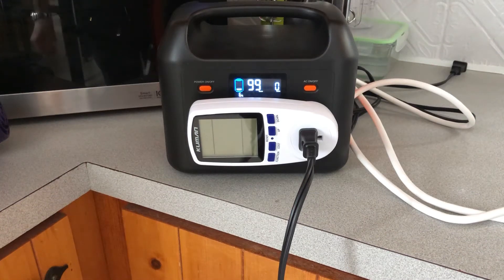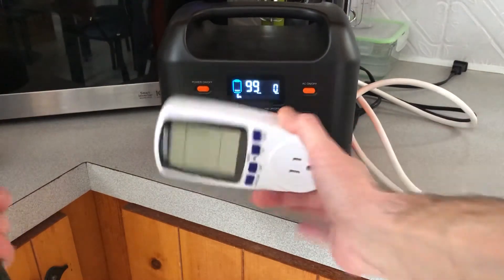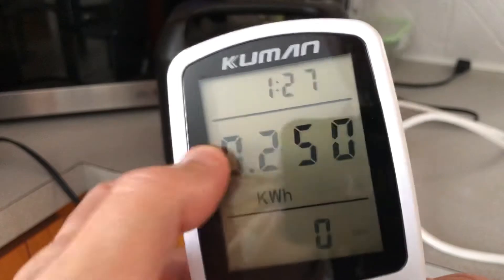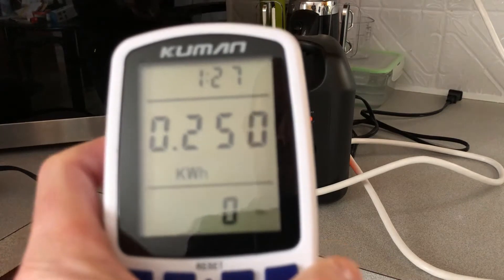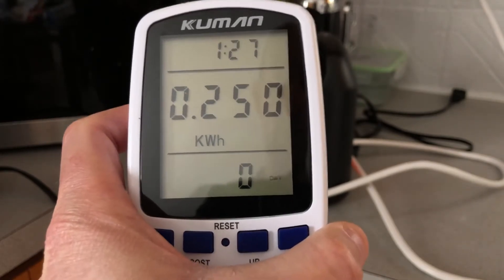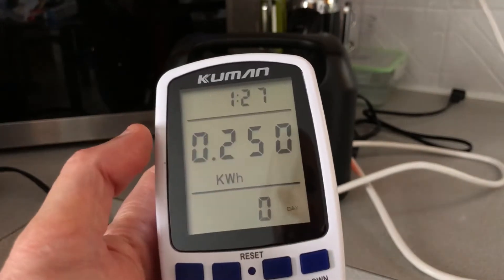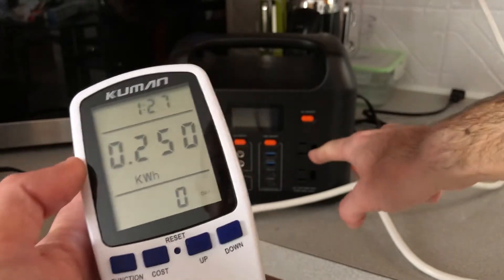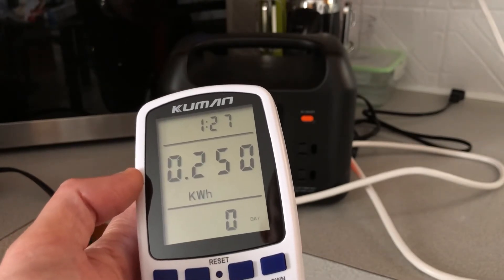GOLABS R300 capacity testing using the AC inverter 👍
Here’s a quick capacity test on the GOLABS R300 using the ac inverter and the results are good 👍 if you factor the the conversation lost going from AC to DC.